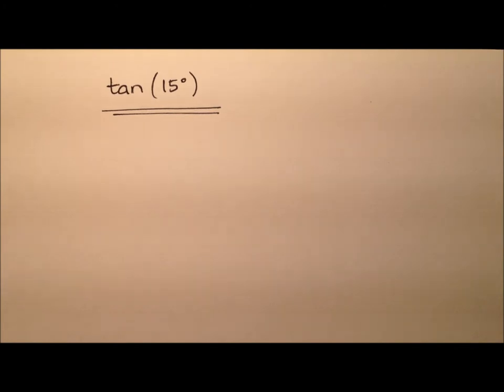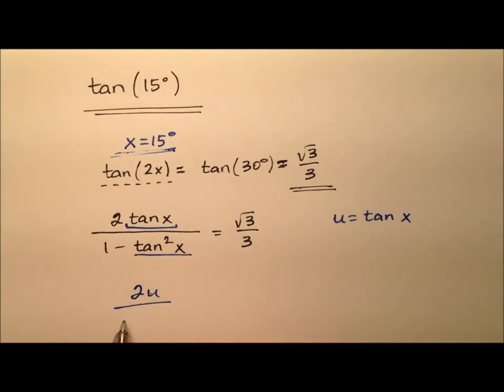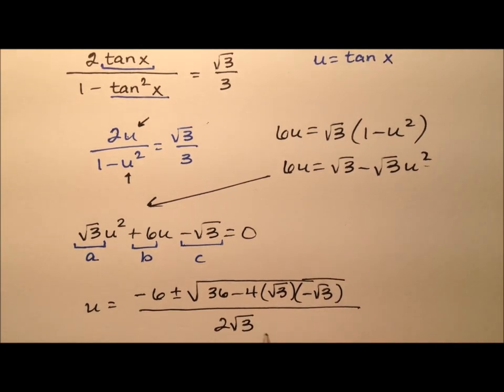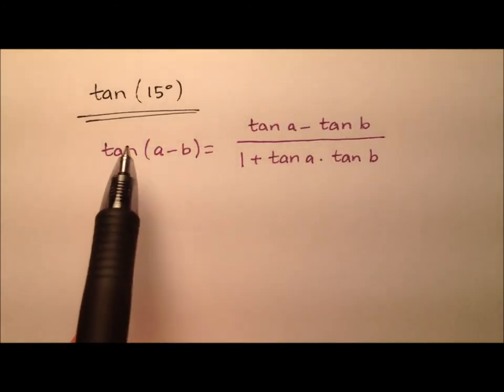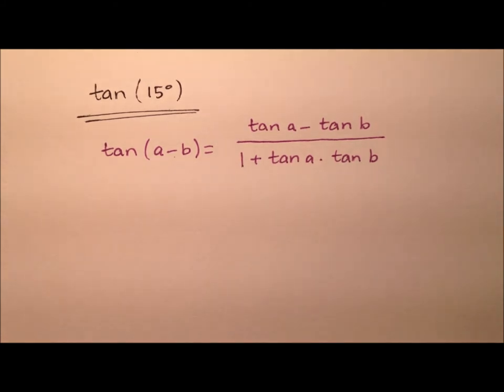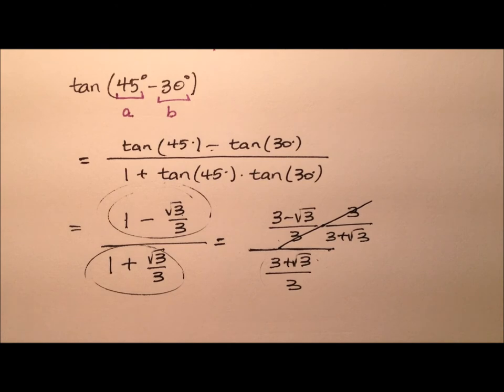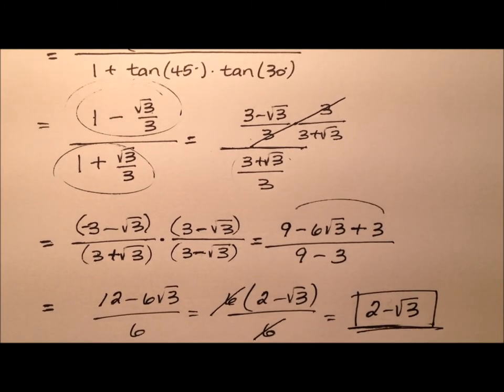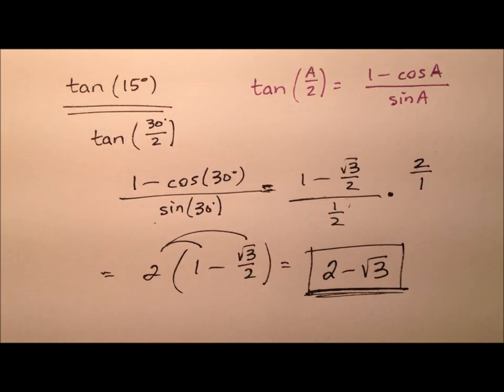The Exact Value for Tangent of 15 Degrees - 3 Different Ways - tan(15)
This video works out the exact value of the tangent of 15 degrees three different ways: (i) writing and solving a polynomial equation based on the double-angle identity, (ii) the difference identity for tangent, and (iii) the half-angle identity for tangent.

Method 1: 0:19
Method 2: 6:08
Method 3: 9:28